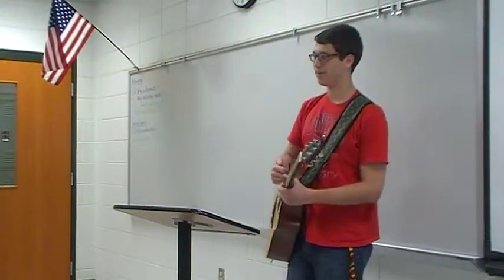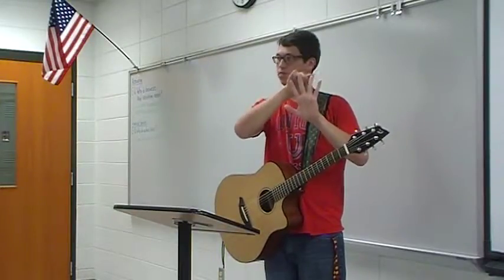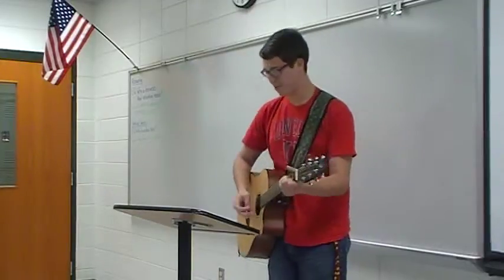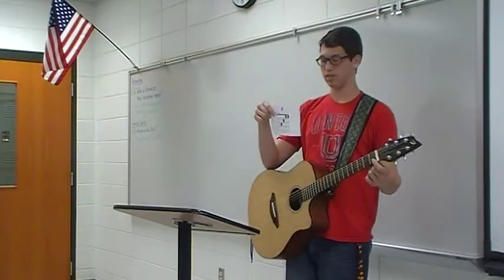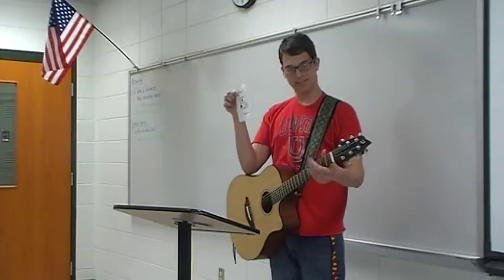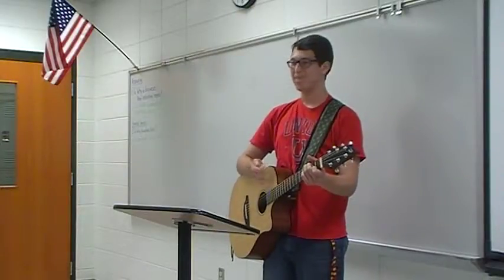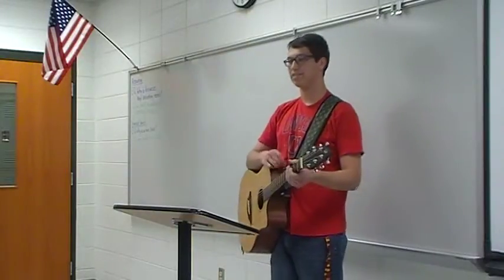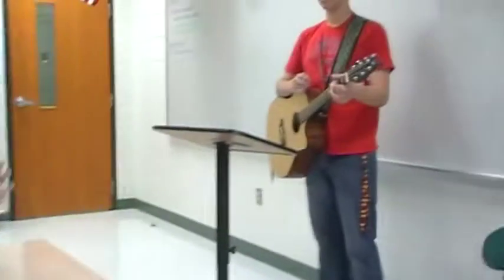Brandon Sickling Speech 3